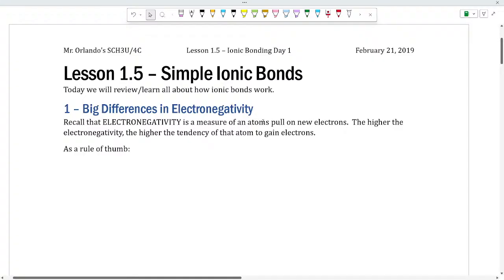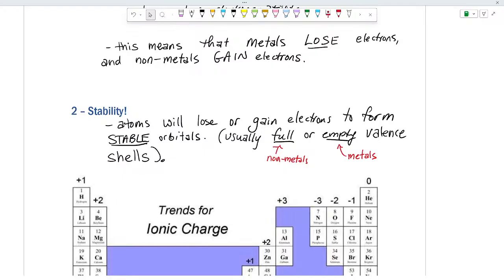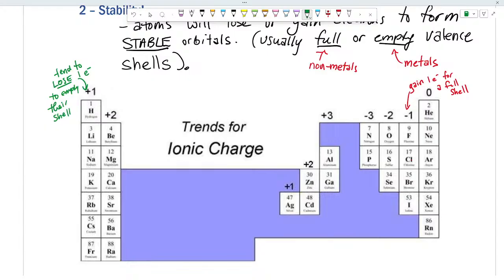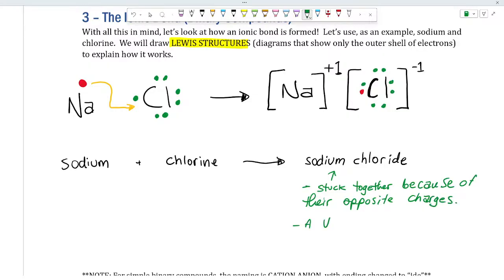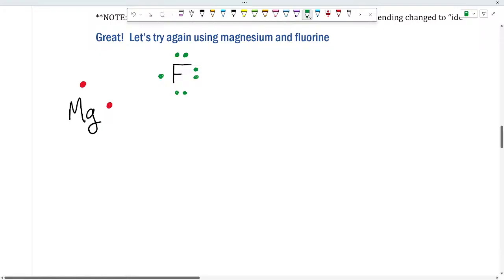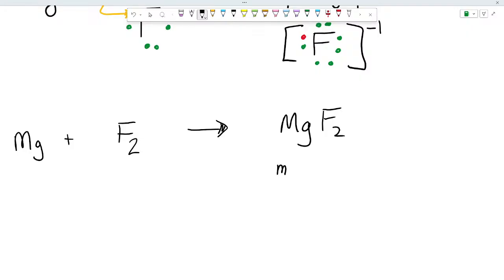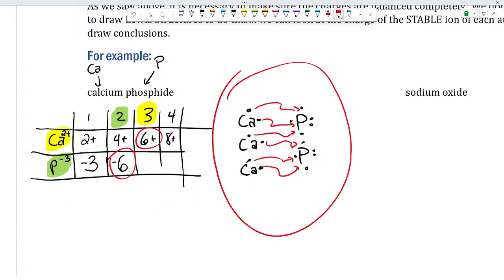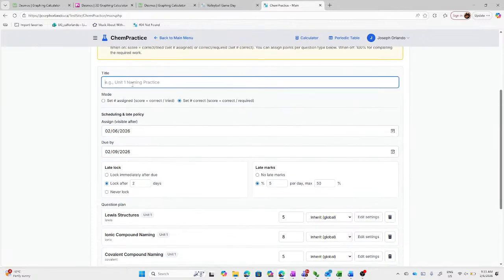SCH3U4C - Lesson 1.5 - Ionic Bonding Day 1